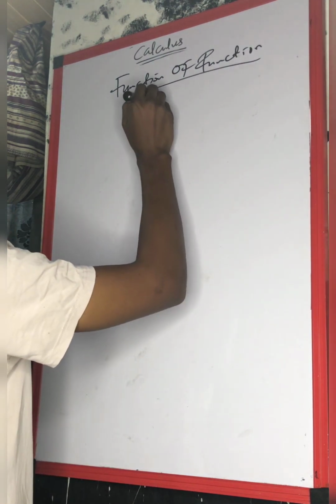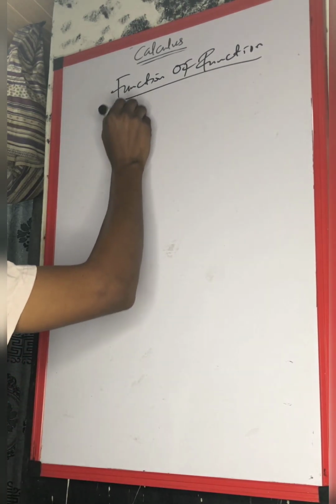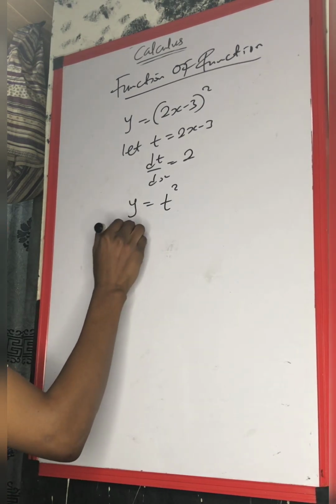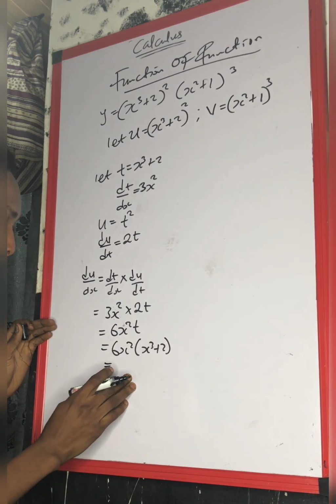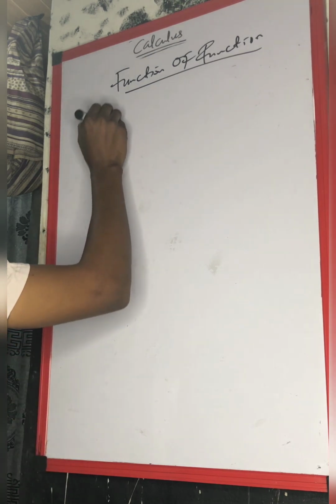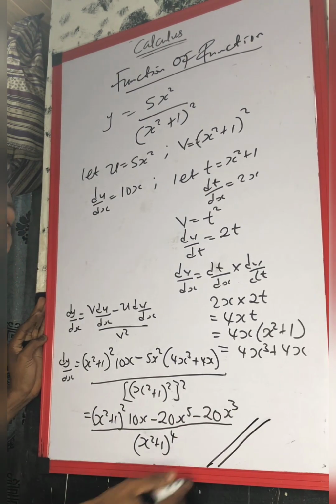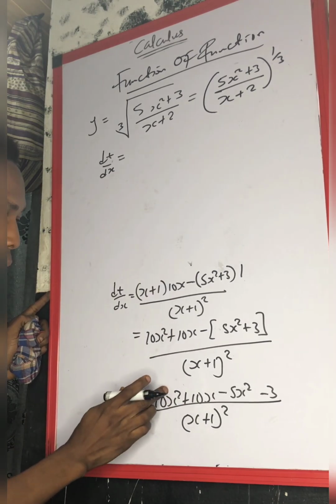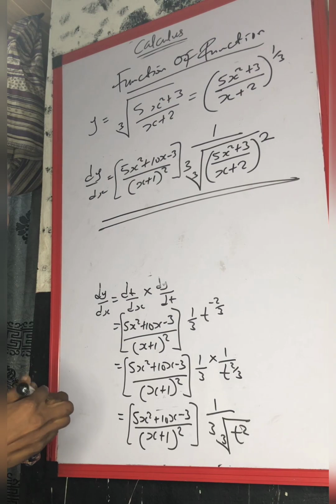how to solve and understand function of a function in calculus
differentiate using function of function/chain rules/ composite rules